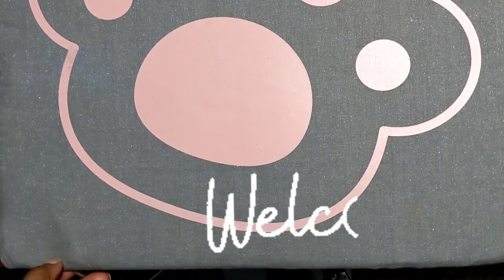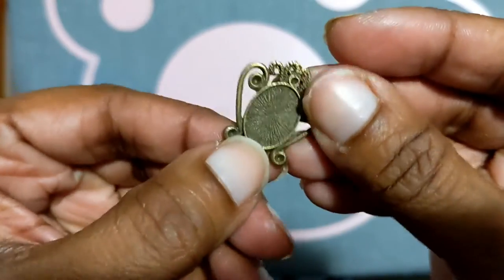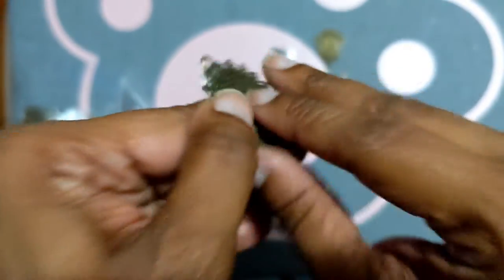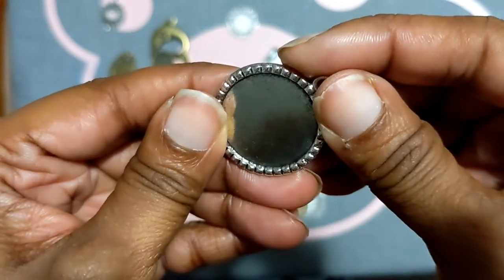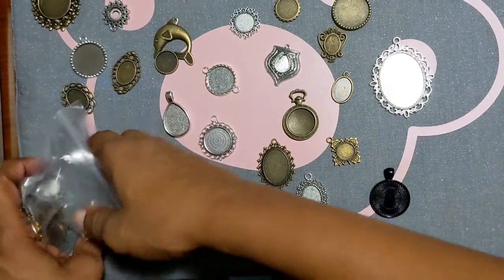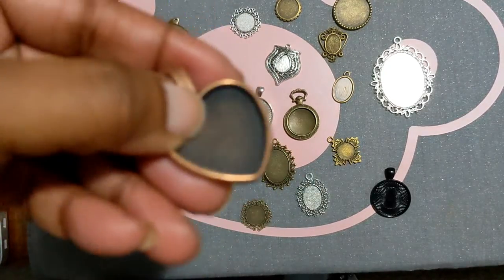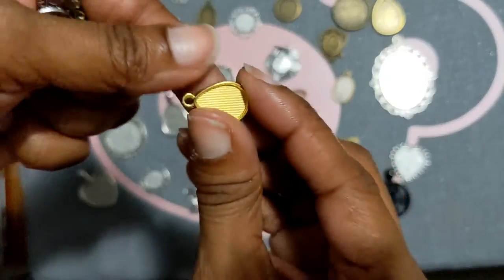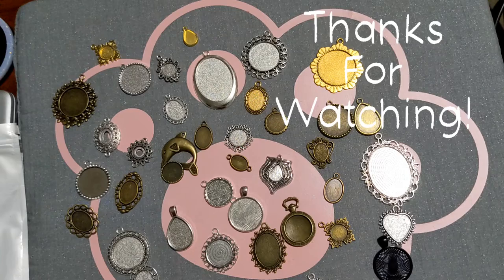Unboxing Bezel Tray Pendant Blanks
Due to how much I loved the bezels pendant blank that I decorated in a previous video, I ordered some more from Amazon.  A link is available below for your own order of these pendants.

Bezel Pendant- Julie Wang Antiqued Bronze Silver Resin Mold Setting Bezel Tray Pendant Blanks -No Duplicates 40 Different Bezels

Uvresin- SANAAA UV Resin Clear Hard Type...